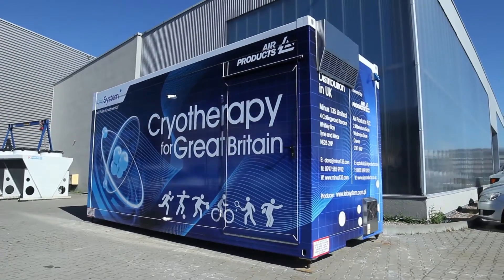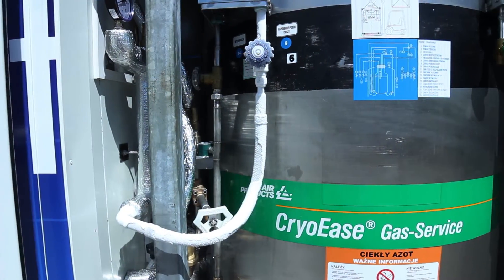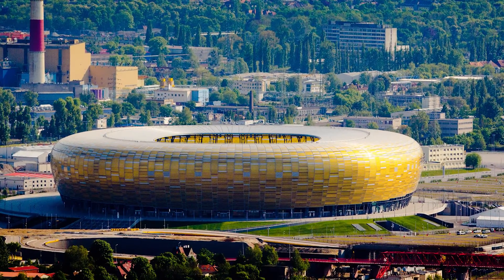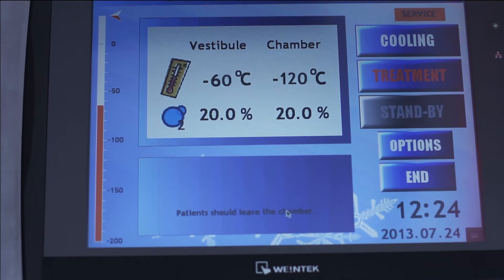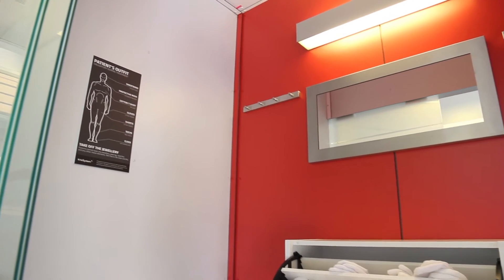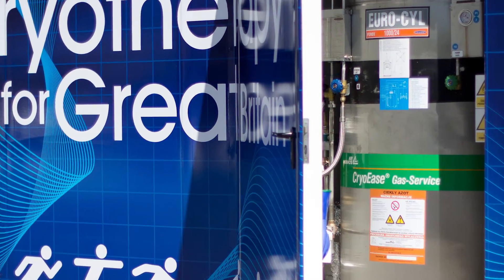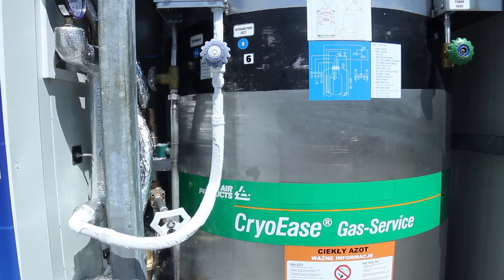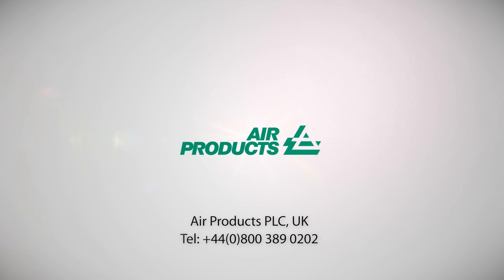First, fully-integrated mobile cryochamber - KrioSystem & AirProducts (cryotherapy) - short version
We are pleased to introduce the world's first, fully-integrated, mobile cryochamber - which comes complete with it`s own power and liquid nitrogen supply.
The mobile cryochamber combines the therapeutic know-how of Kriosystem and the low-temperature and safety experience of Air Products.

Kriosystem Sp. z o.o, PL